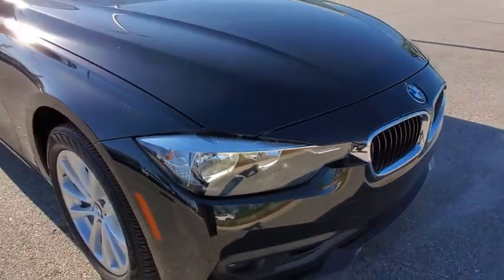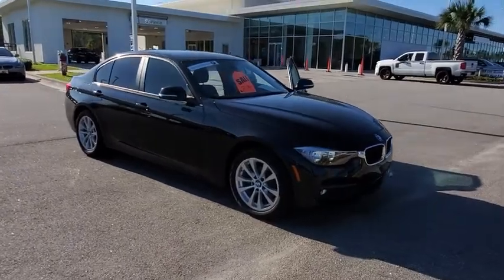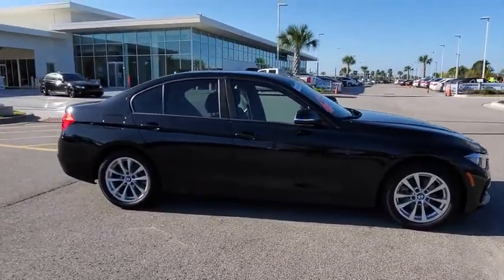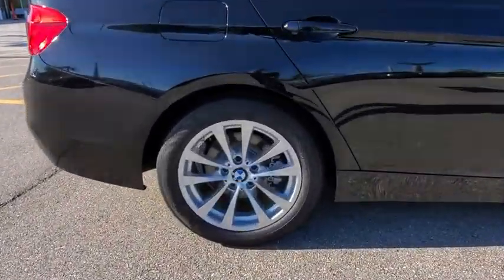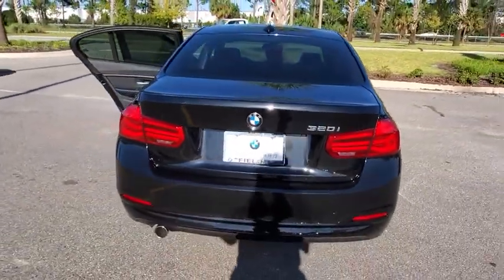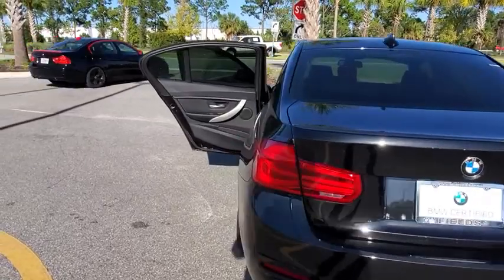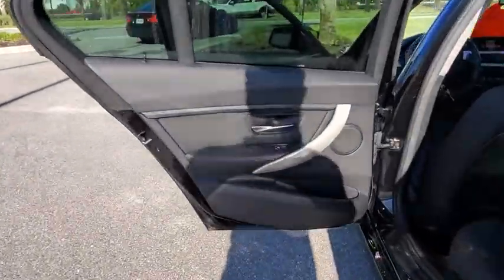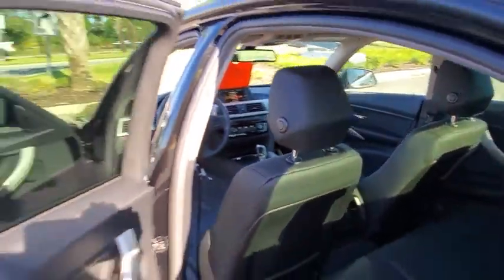2016 BMW 3 Series Daytona, Palm Coast, Port Orange, Ormond Beach, FL D8B05204A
2016 BMW 3 Series 320i - Stock#: D8B05204A - VIN#: WBA8E1G59GNU11483

1050 N Tomoka Farms Rd

BMW Certified, LOW MILES - 8,321! Rear Air, Onboard Communications System, CD Player, iPod/MP3 Input, POWER FRONT SEATS , TRANSMISSION: 8-SPEED AUTOMATIC W/STE. Turbo, Alloy Wheels.WHY BUY FROM FIELDS BMW?There are many reasons why people visit Fields BMW of Daytona from the Daytona Beach, Ormond Beach, Port Orange, Palm Coast, Deland, Jacksonville and St Augustine Florida areas for a pre owned car in Daytona Beach. One reason is our selection of quality sought-after pre-owned vehicles. The second is our commitment to our customers. At Fields BMW of Daytona we don't believe in gimmicks, just good cars and great people.BUY WITH CONFIDENCE1-Year/Unlimited Miles plus balance of original new vehicle limited warranty (4-Year/50,000-miles), 24/7 Roadside Assistance (even if someone else is driving your vehicle), Every vehicle is thoroughly inspected and reconditioned by BMW-Certified technicians, Trip interruption benefits are included, Service loaner and/or alternate transport are included for the duration of your protection plan, Additional plans are available to extend coverage, if desired, Roadside Assistance includes jump starts, tire changes, lock out service, and fuel/fluid deliveryOPTION PACKAGESPOWER FRONT SEATS, TRANSMISSION: 8-SPEED AUTOMATIC W/STEPTRONIC (STD).EXPERTS ARE SAYINGFrom its sporty driving character to its refined ride and cabin, the 2016 BMW 3 Series is exceptionally well rounded. It's a highly desirable compact luxury sport sedan, and one of our favorites in this class. -Edmunds.com.